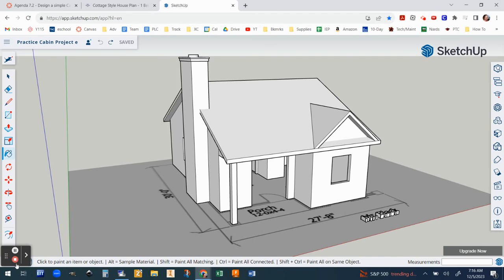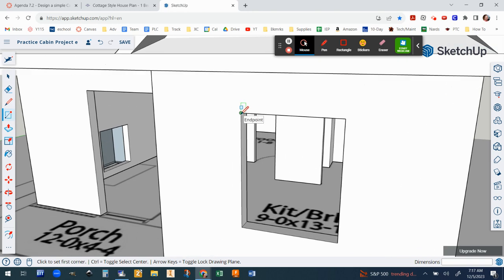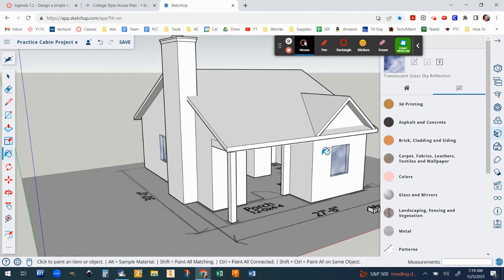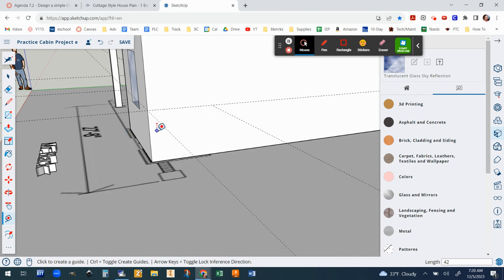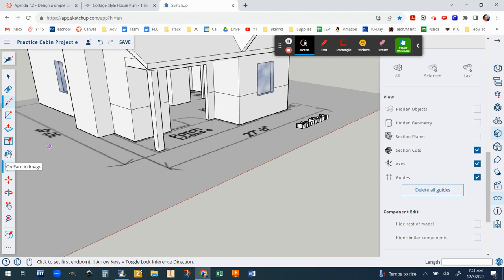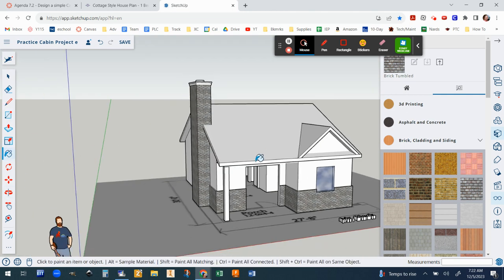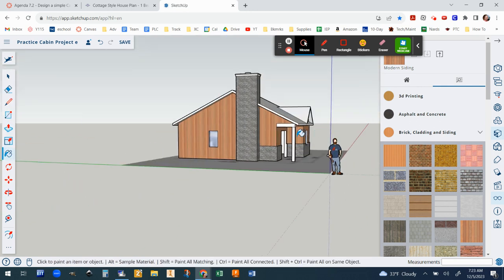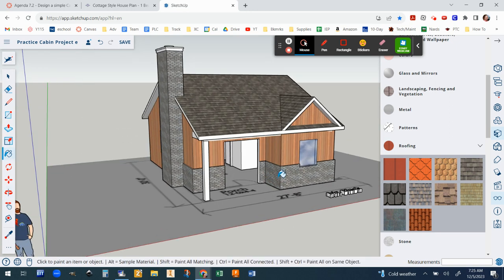SketchUp Practice Cabin Project #8 - Add Materials for the Finished Look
Time to finish off the look of you practice cabin!